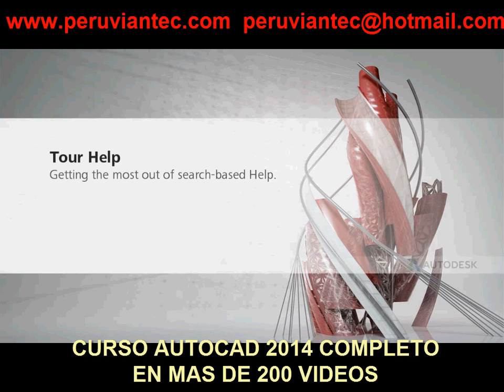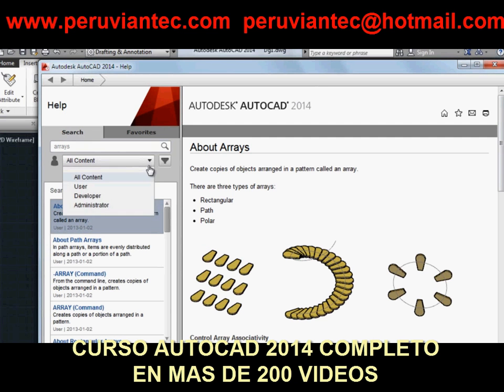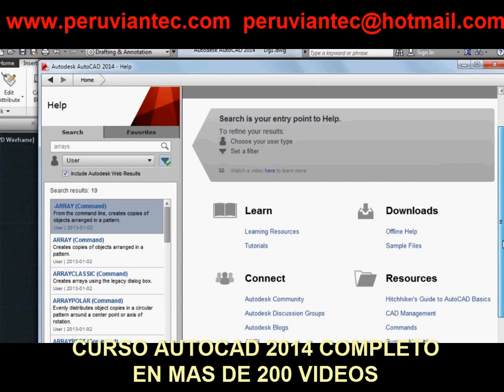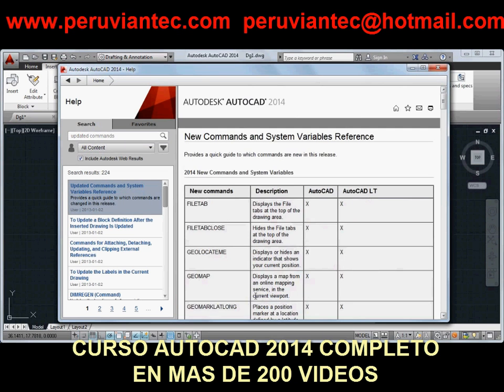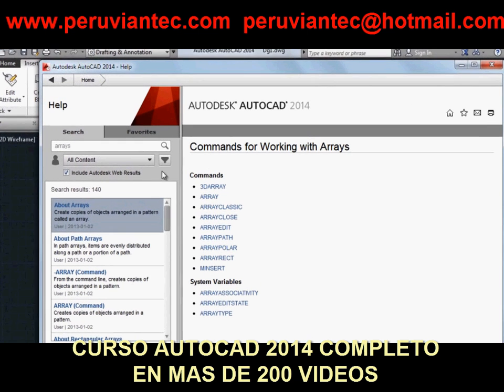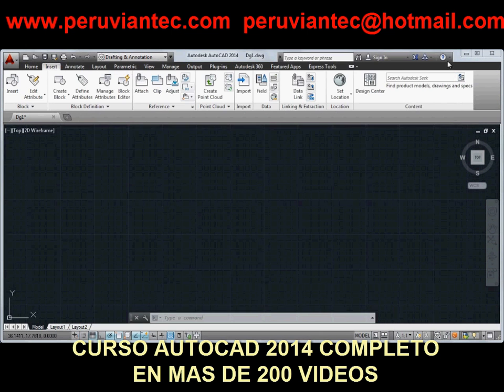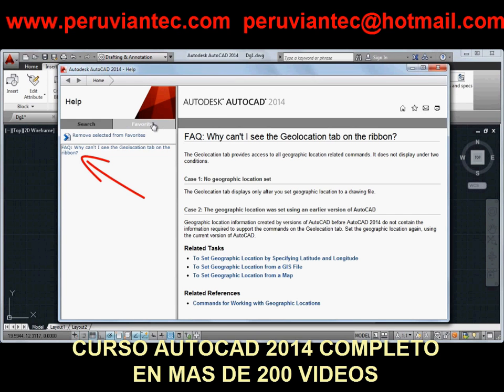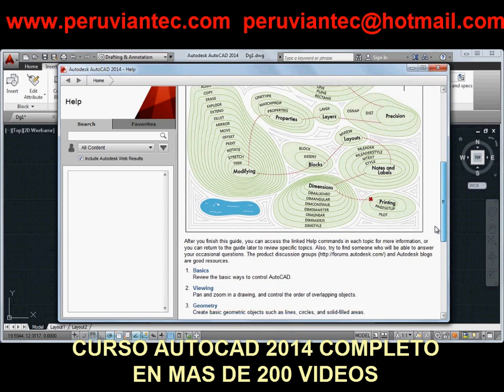CURSO AUTOCAD 2014 NOVEDADES EN VIDEOS, TUTORIAL AUTOCAD 2014 - 12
Curso Autocad 2014 Completo en mas de 200 Videos
12 AutoCAD 2014 Nueva Ayuda
autocad 2014
autocad 2014 novedades
autocad 2014 beta
autocad 2014 español
autocad 2014 cuando sale
autocad 2014 autodesk
autocad 2014 mac
curso autocad 2014
autocad 2014 tutorial
autocad 2014 new features
autocad 2014 realease date
autocad 2014 lanzamiento
autocad 2014 fecha de lanzamiento
autocad 2014 autodesk
autocad 2014 64 bits
autocad 2014 baixar
autocad 2014 descargar
autocad 2014 download
autocad 2014 español
autocad 2014 español full
autocad 2014 for mac
autocad 2014 full
autocad 2014 features
autocad 2014 gratis
autocad 2014 ingles
autocad 2014 intercambiosvirtuales
autocad 2014 indir
autocad 2014 keystone
autocad 2014 lanzamiento
autocad 2014 preview
autocad 2014 price
autocad 2014 release date
autocad 2014 requirements
autocad 2014 release
autocad 2014 system requirements
autocad 2014 software
autocad 2014 trial
autocad 2014 tutorial
autocad 2014 vba
autocad 2014 windows 8
autocad 2014 what's new
autocad 2014 ya salio